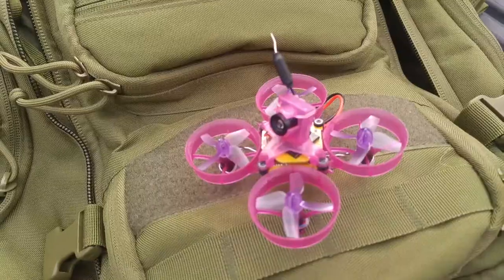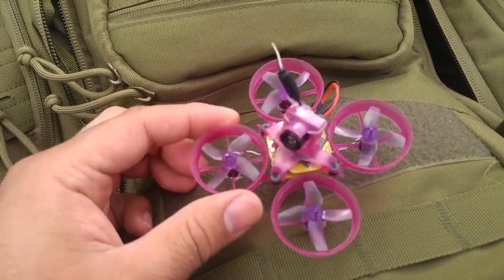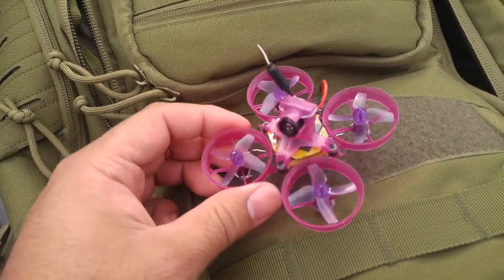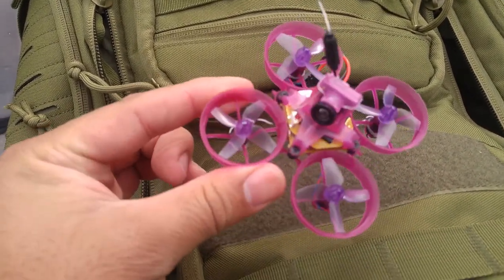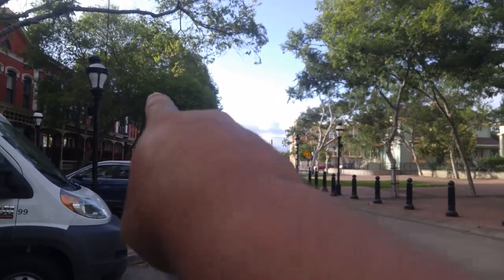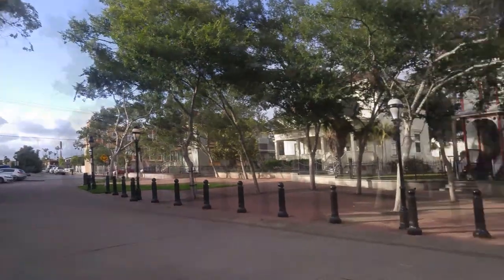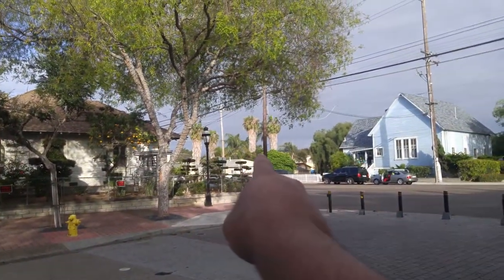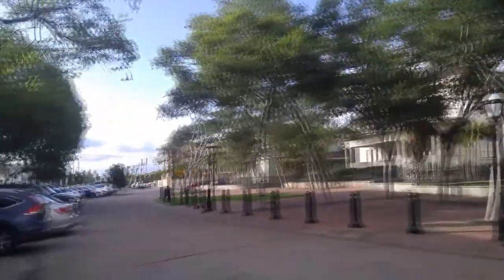Nooks and Hot Grannies - Acrobee V2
Acrobee V2 in da National City Hood. Doing it olds chool in  the hystorical sector - Kimbal Block.

Track: Madelyn Darlin - Bad Tourist
Permission of use by New Retro Wave Records. Check them out at:

oopsim